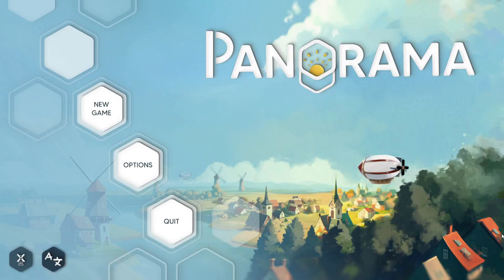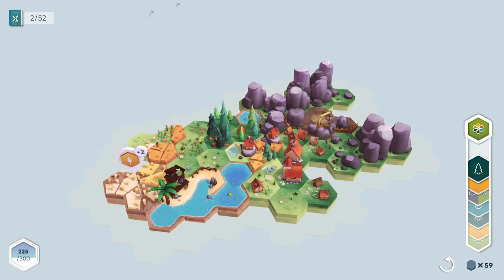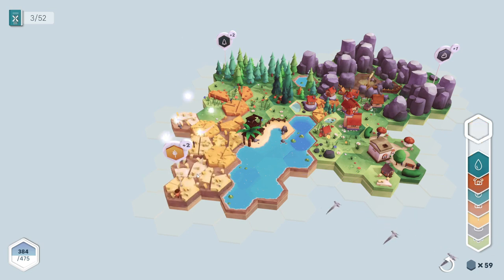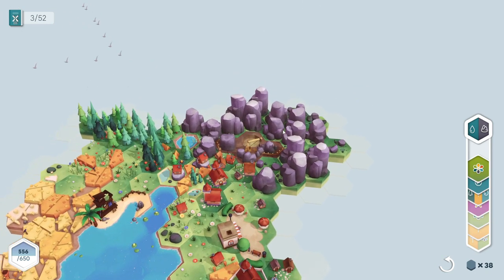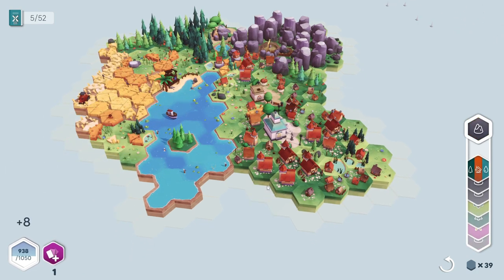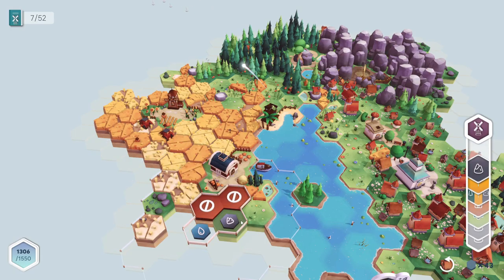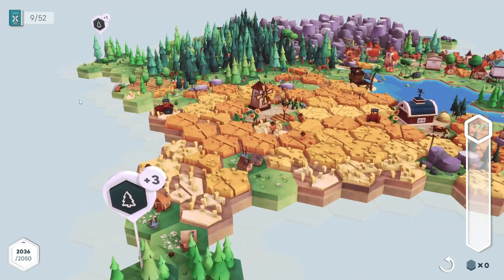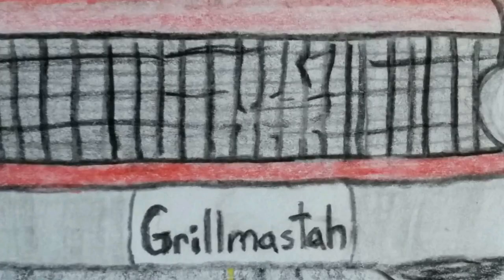Building A Calm Relaxing World ~ Pan'orama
Relax and unleash your creativity in this new city building puzzle game. Create amazing landscapes and discover wide range of structures with special abilities. Enter the world of beauty and tranquility with the panoramas of your own creation and don't forget to pet your new animal friends!